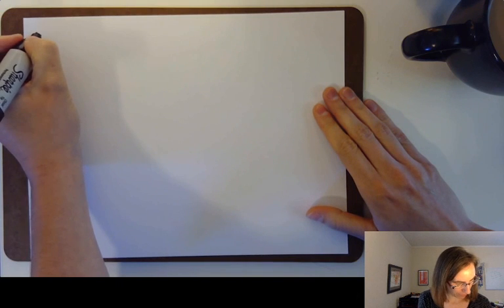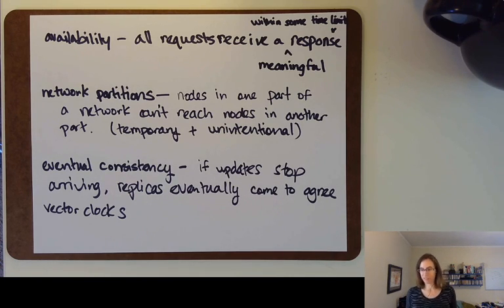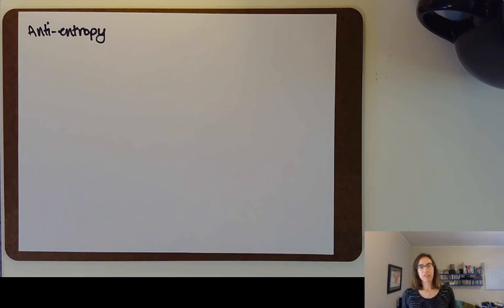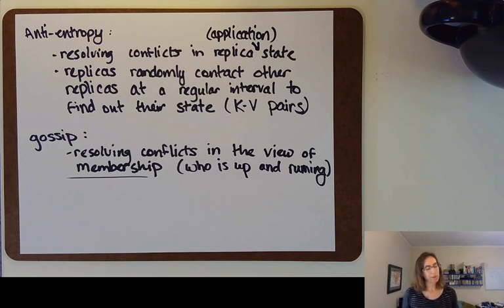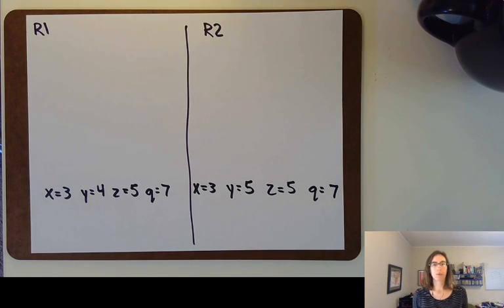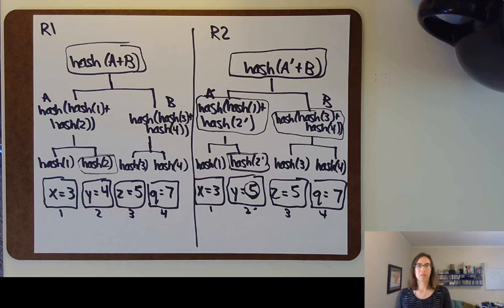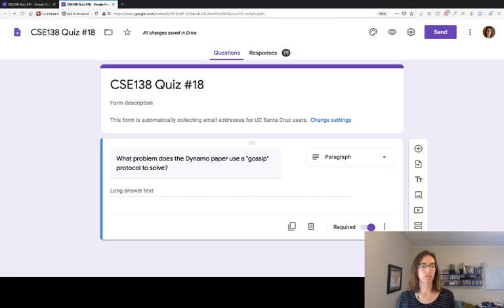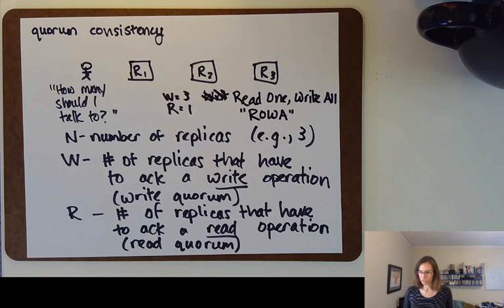CSE138 (Distributed Systems) L18: Dynamo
UC Santa Cruz CSE138 (Distributed Systems) Lecture 18: Dynamo: review of old ideas (availability, network partitions, eventual consistency, vector clocks, application-specific conflict resolution); intro to: anti-entropy with Merkle trees, gossip, quorum consistency